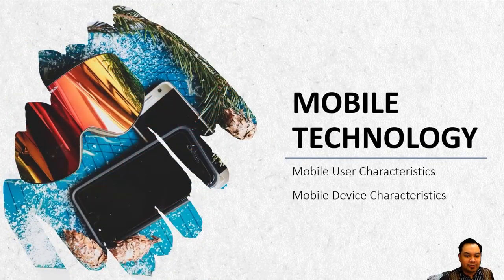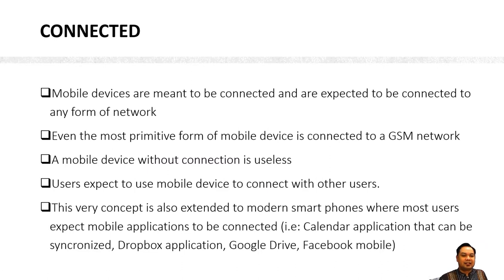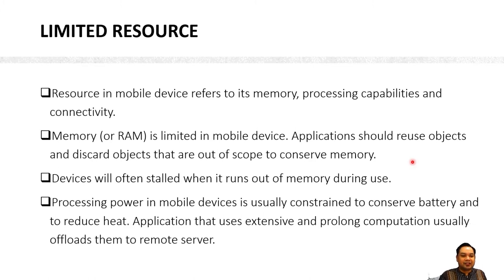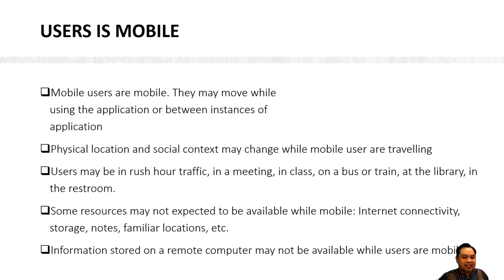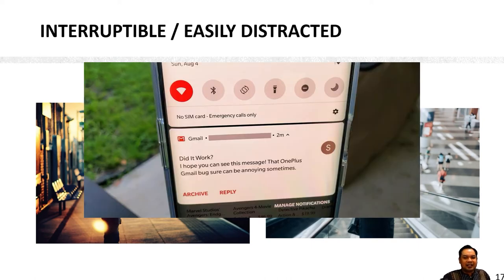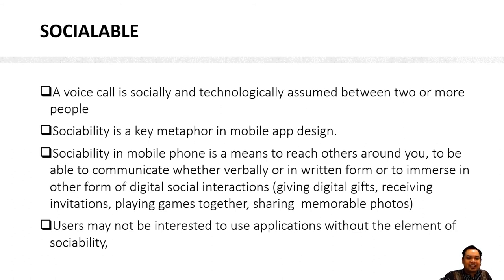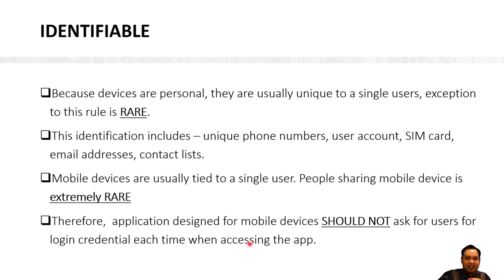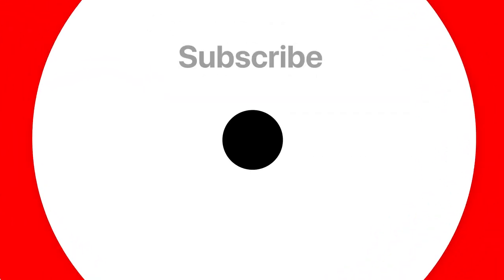Mobile Technology : Device and User Characteristics